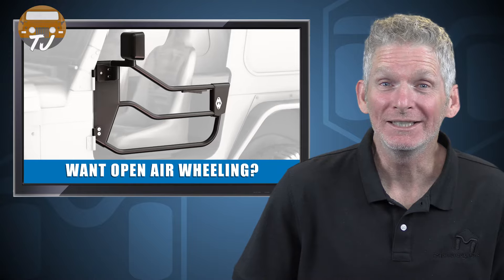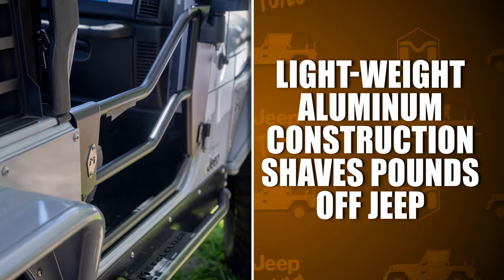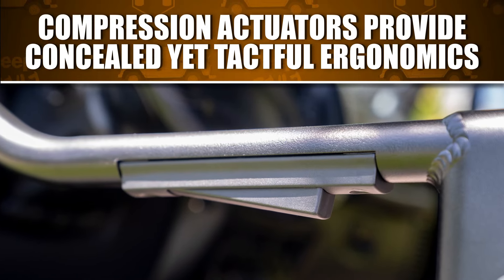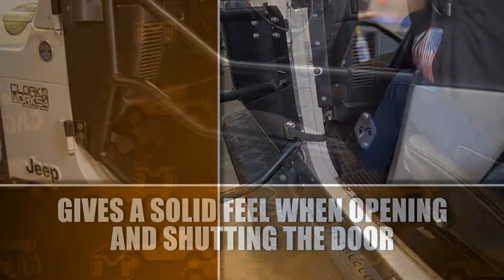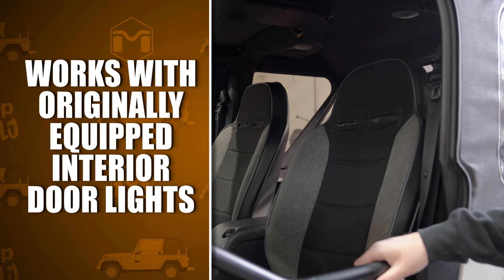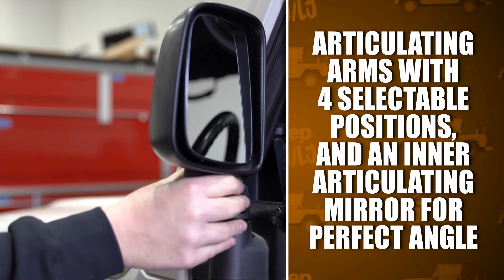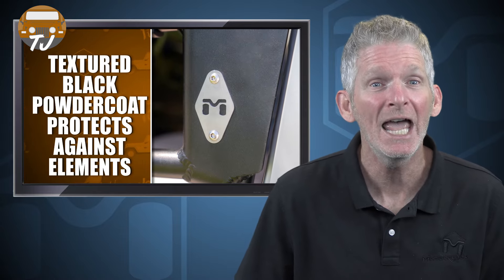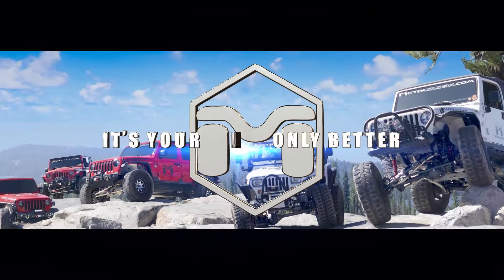Featured Product: Metalcloak Aluminum Tube Doors for the Jeep TJ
The MetalCloak Aluminum Open Frame Front Tube Doors are a light-weight aluminum structured front tube doors with integrated "Actuator Handle" for the Jeep TJ/LJ Wrangler.